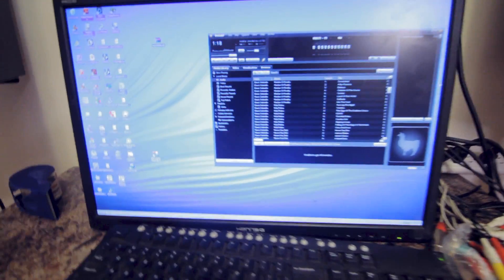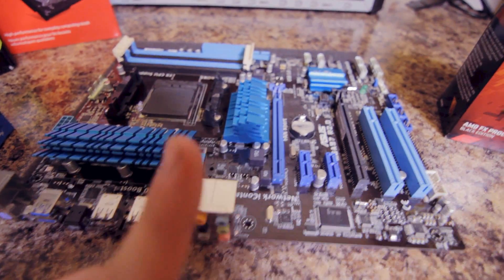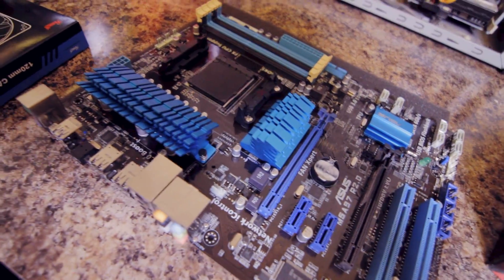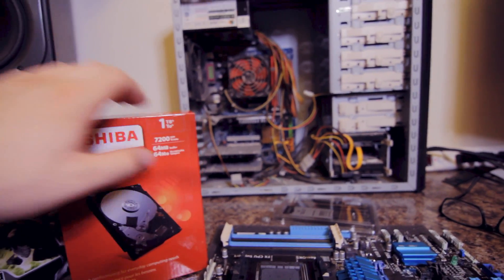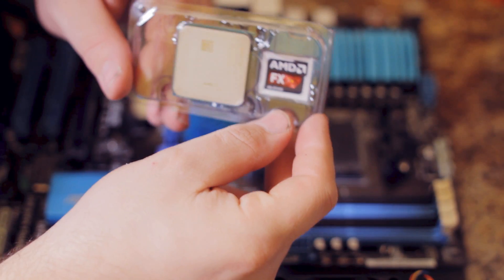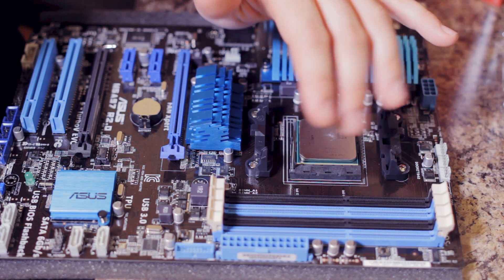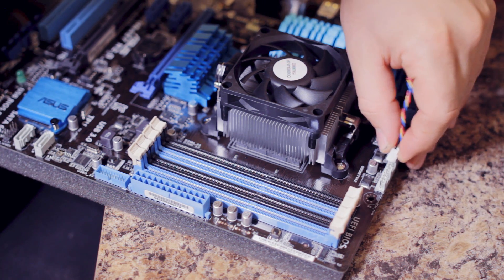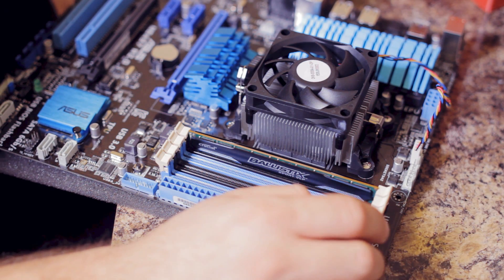How to: Upgrade my DAW Music Recording PC - AMD FX-6300, ASUS M5A97 R2.0, M-Audio Delta 1010LT's,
I originally built my recording pc in 2007. She's old!!! Has always ran great and reliable for me but too slow for as many VST Plugins I try to run these days. I put a 6 core AMD FX-6300 on a ASUS motherboard with 8gb of ram, a new hard drive and put windows 7 x64 on it. So much faster! No limits to the plugins now